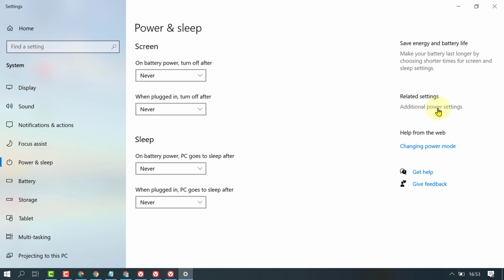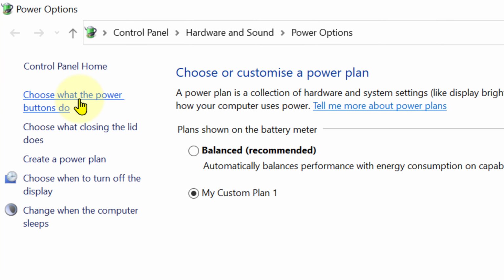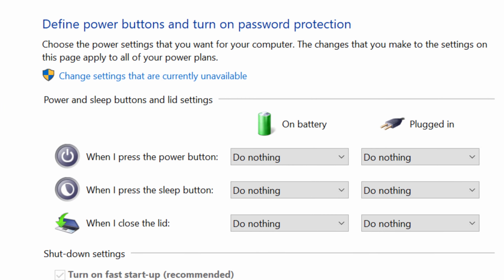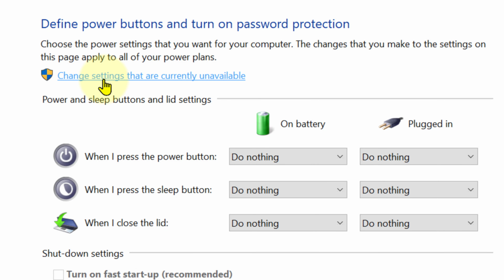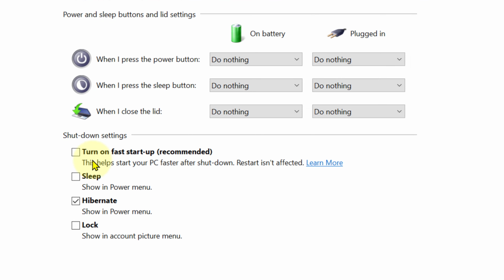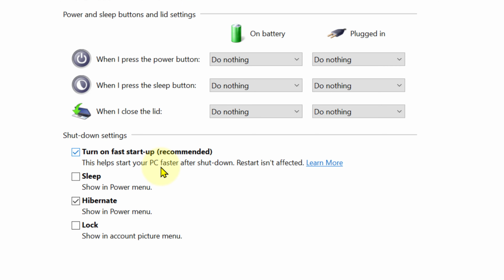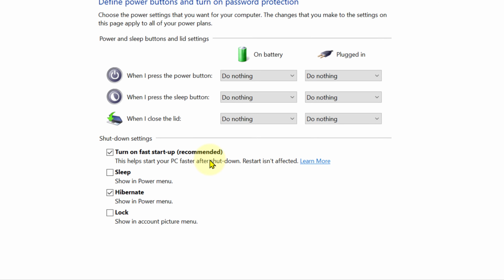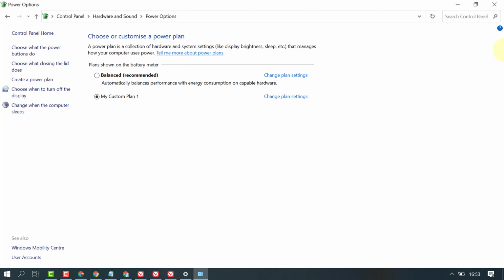How to Enable Fast Startup in Windows 10/11